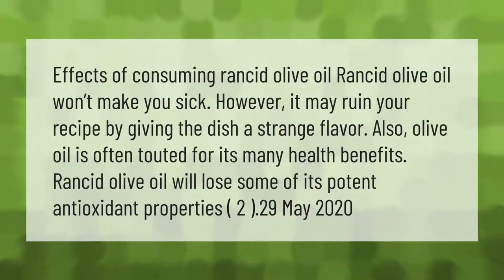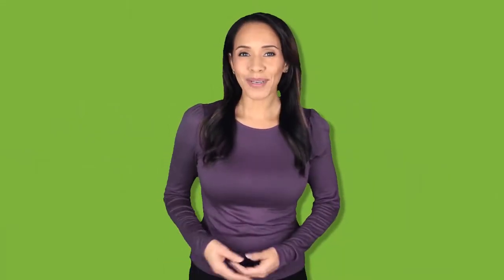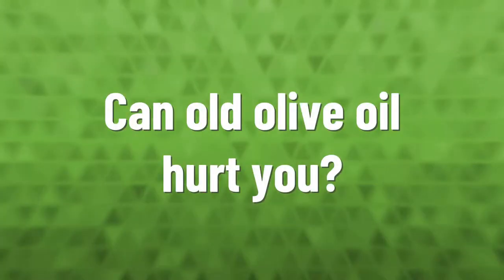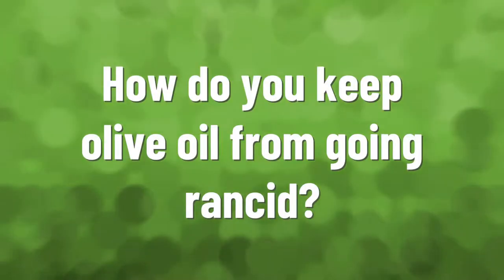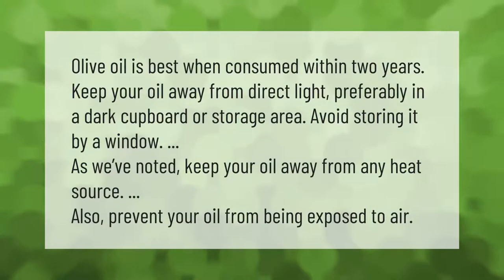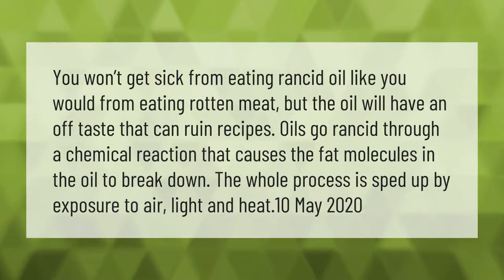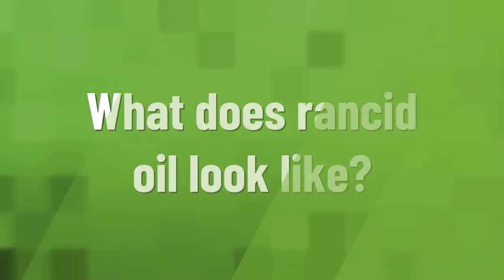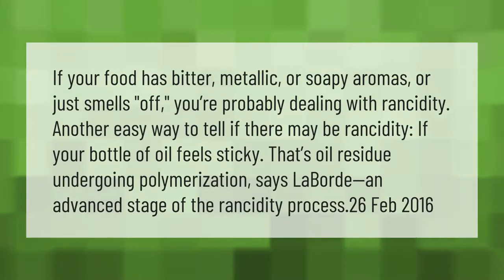How can you tell if olive oil is rancid?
00:00 - How can you tell if olive oil is rancid?
00:39 - Can you get sick from eating old olive oil?
01:14 - How do you get rid of rancid olive oil?
01:49 - Can old olive oil hurt you?
02:20 - How do you keep olive oil from going rancid?
02:51 - How long does olive oil last after opening?
03:16 - Can you use rancid olive oil?
03:48 - Will eating rancid oil hurt you?
04:20 - What does rancid oil look like?

Laura S. Harris (2021, April 15.) How can you tell if olive oil is rancid?
    AskAbout.video/articles/How-can-you-tell-if-olive-oil-is-rancid-236363